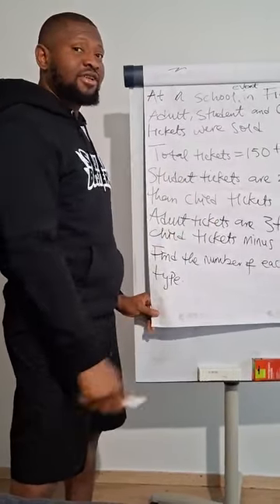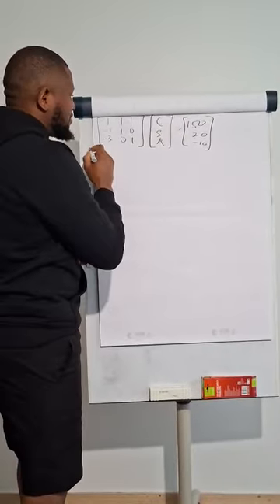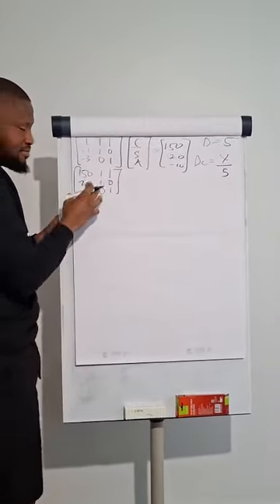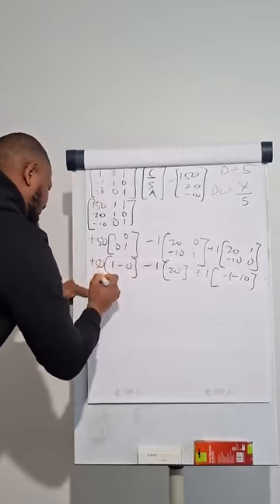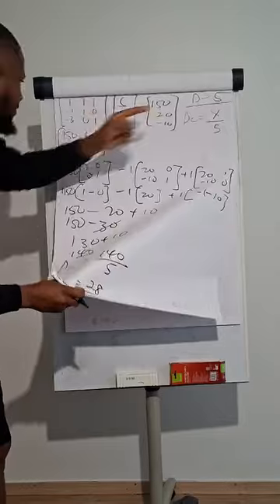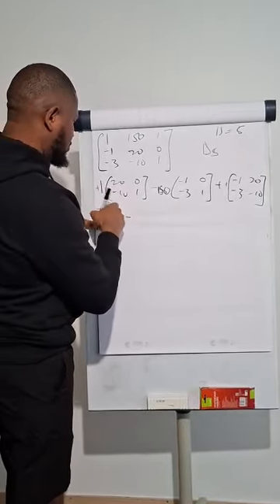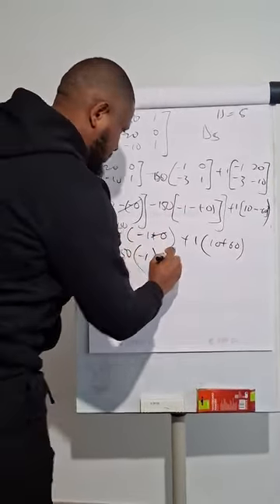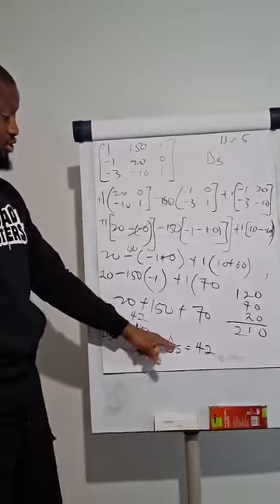Determinants of matrix and crammer rule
Learn how to solve a system of three equations with three unknowns using **Determinants of Matrices** and **Cramer's Rule**. This lesson will strengthen your algebra skills, improve logical thinking, and help you develop a mathematical mindset.